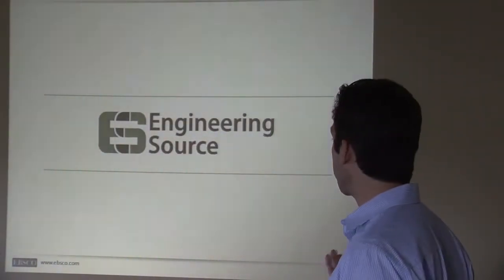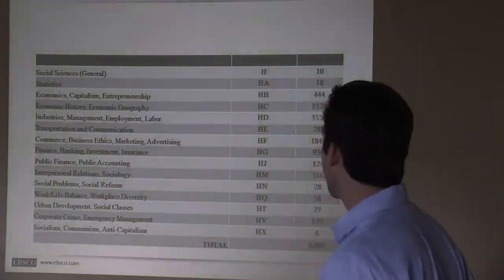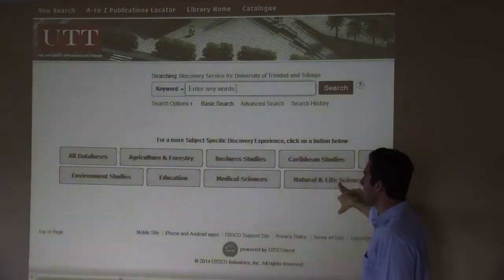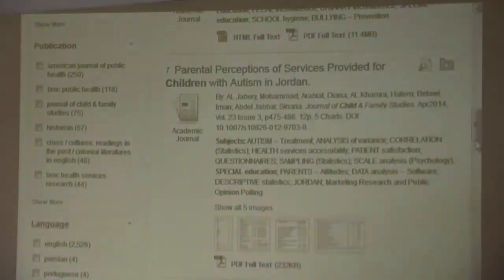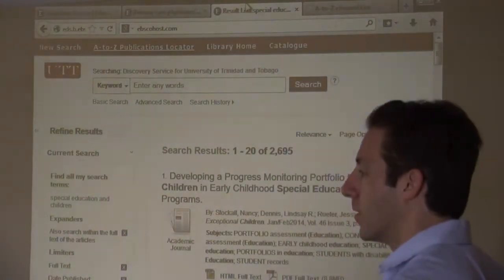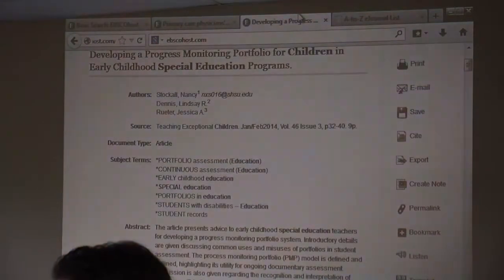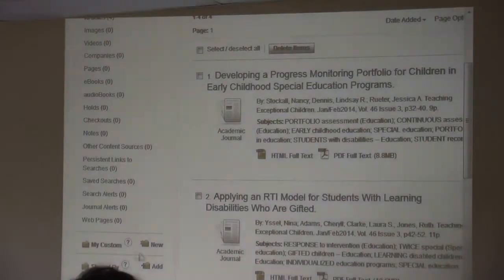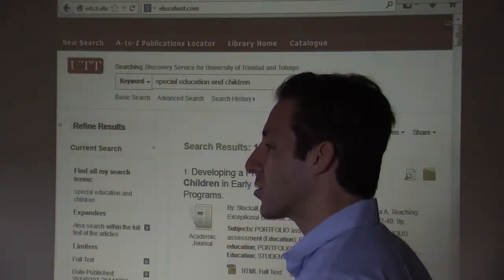EBSCO Host Training Session